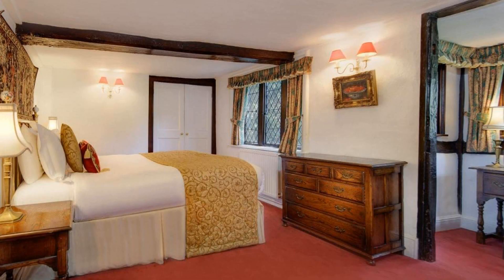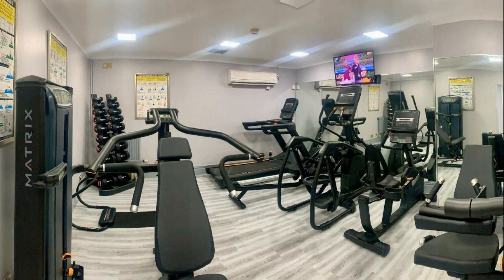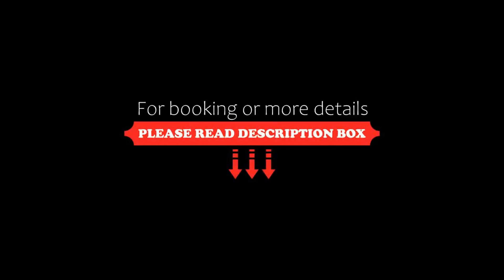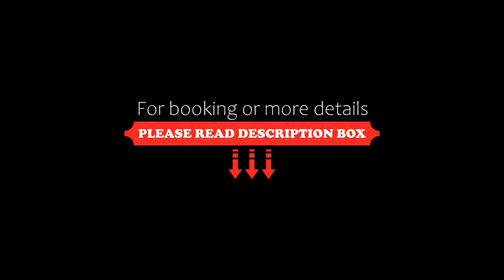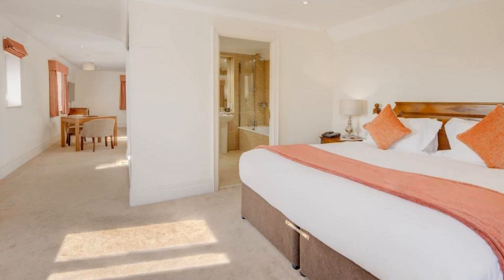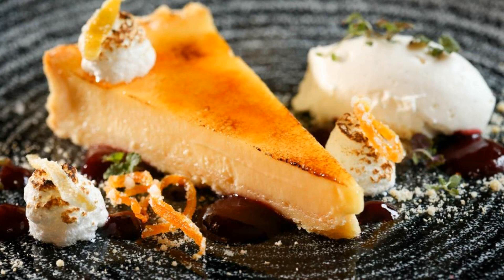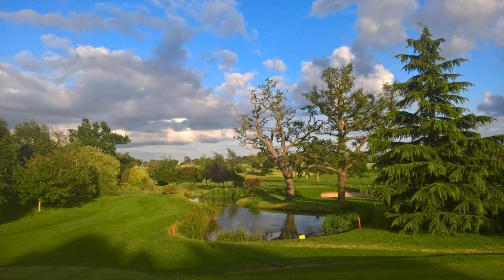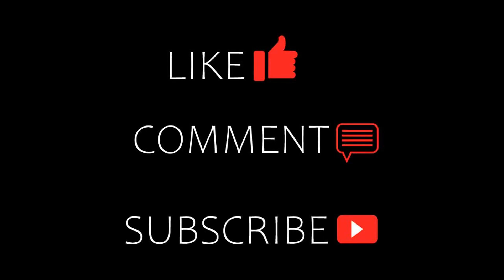Nailcote Hall, Berkswell, United Kingdom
About Property:
You're eligible for a Genius discount at Nailcote Hall! To save at this property, all you have to do is sign in.
Set in a beautiful timber-framed house, in 15 acres of Warwickshire countryside, Nailcote Hall has an award-winning restaurant and leisure centre. Just 15 minutes from Coventry, the hotel has free parking.
Voted among the most romantic hotels in the UK, bedrooms at Nailcote have private bathrooms, tea and co...
Property Type: Hotel
Address: Nailcote Lane, Berkswell, Berkswell, CV7 7DE, United Kingdom
Searching For
1. Nailcote Hall - Berkswell - United Kingdom
2. Nailcote Hall - Berkswell - United Kingdom Address
3. Nailcote Hall - Berkswell - United Kingdom Rooms
4. Nailcote Hall - Berkswell - United Kingdom Amenities
5. Nailcote Hall - Berkswell - United Kingdom Offers and Deals
Audio Credit:
Track Title: Reasons To Hope
Artist: Reed Mathis